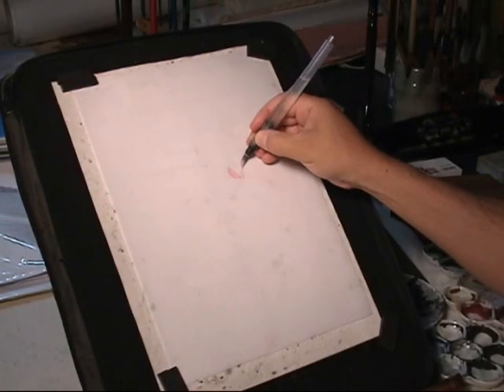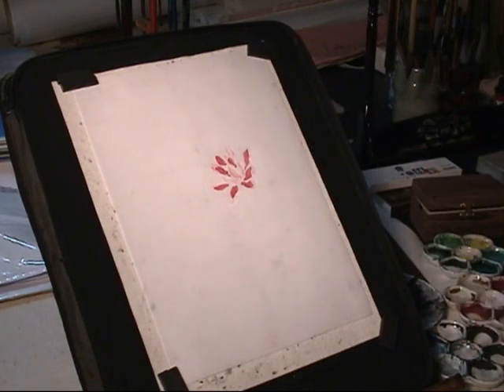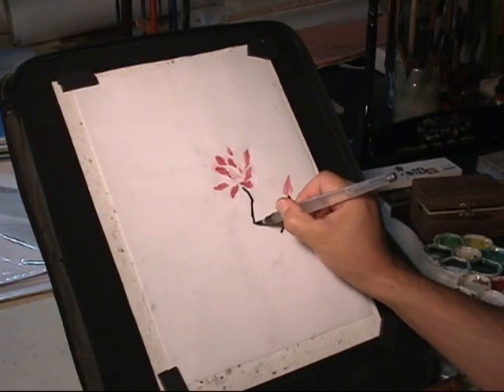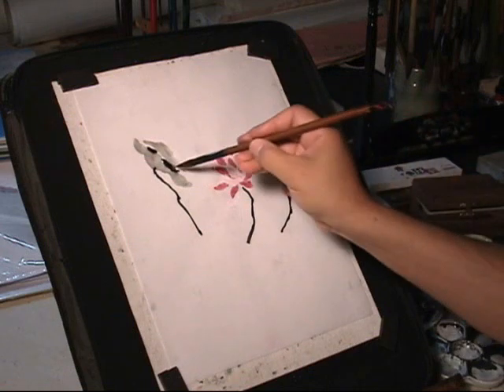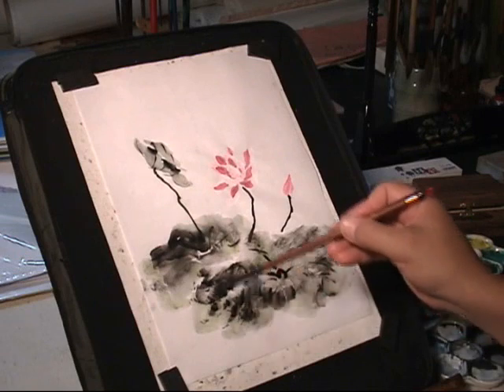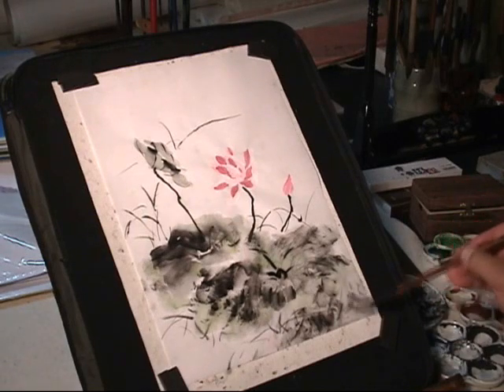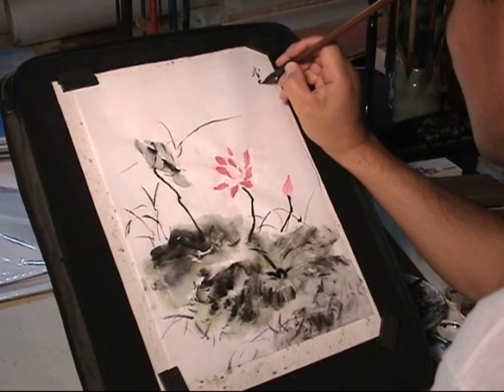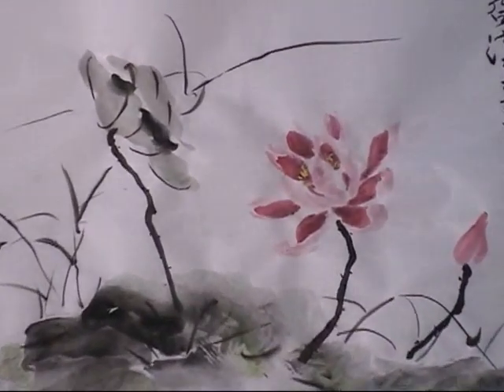How to draw Flower in Sumi-e Chinese brush painting 1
In China there are many poems about the lotus flower, often describing how they come out of the dirty mud under the water and yet retained pureness, freshness and beauty.
See link for Chinese art supplies information.